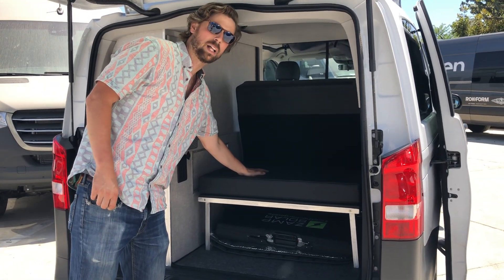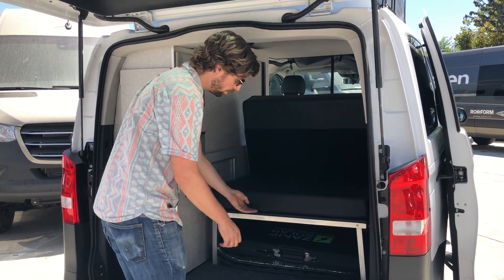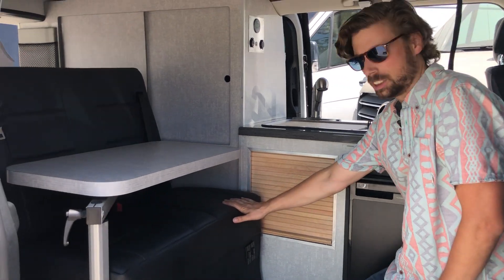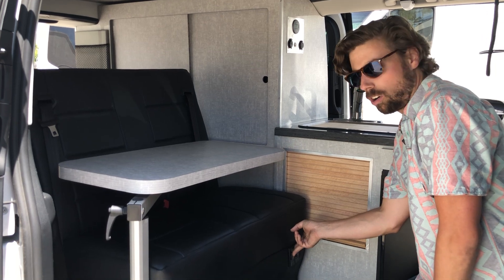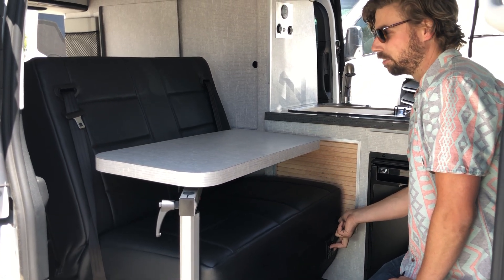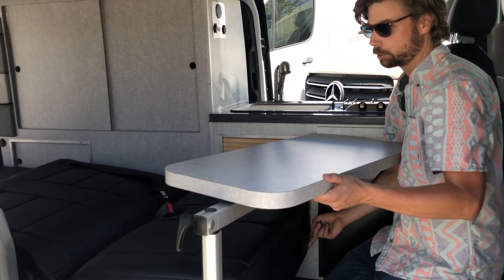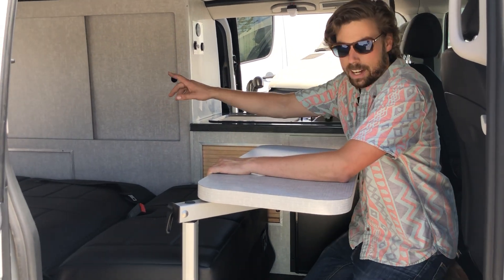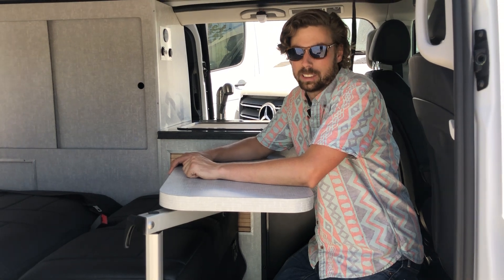Metris Anacapa - Setting up the lower bed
This Metris Anacapa can sleep up to four people! This video is a quick tutorial on how to put together the lower bunk. Use it as a seat, or as a bed, it's all up to you!